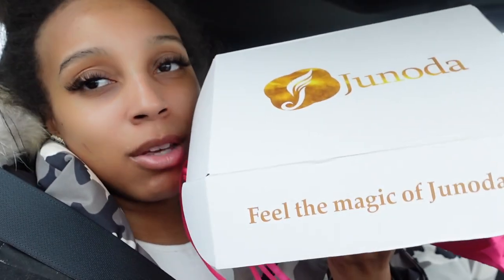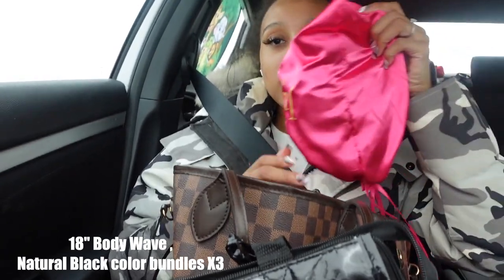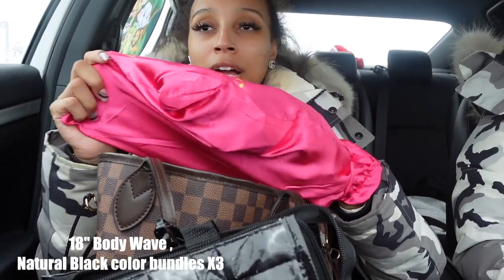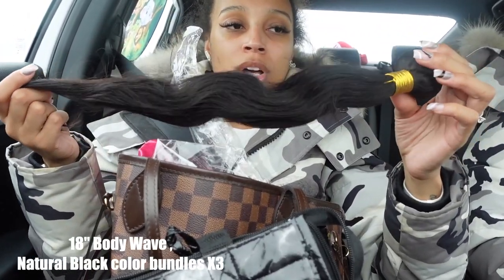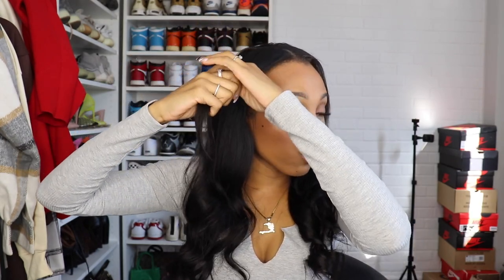HAIR VLOG : My First Sew in In Ten Years ! ft. Junoda Hair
Hair Information: 18 18 18 human hair bundles

Can Not Miss!!! Invisible HD lace Wigs available